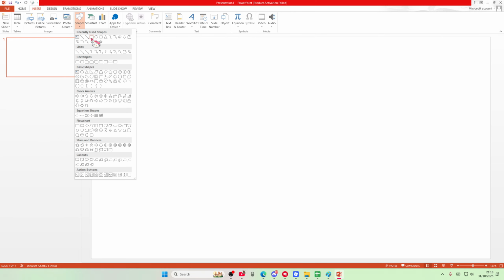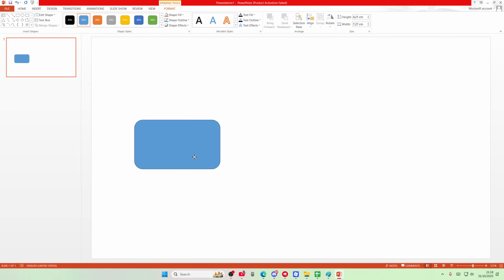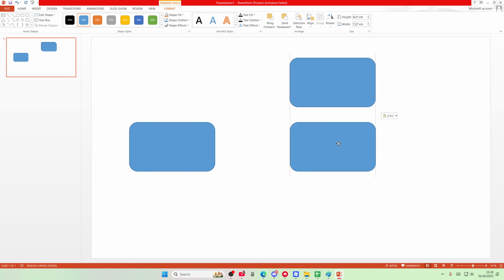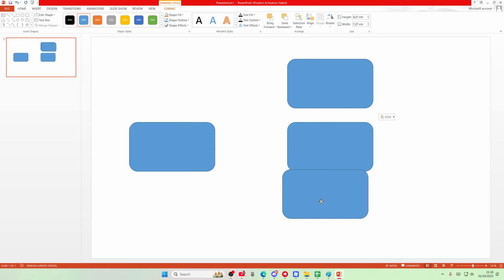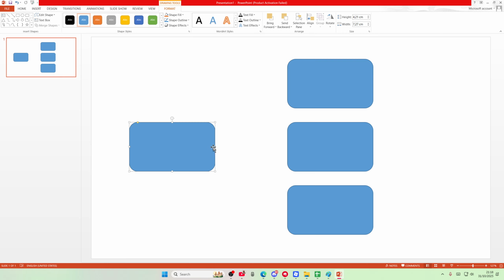Lock Drawing Tool Trick - How to Use PowerPoint’s Hidden Lock Drawing Mode (Quick Tutorial)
Ever get tired of reselecting the same shape again and again in PowerPoint? Learn how to lock the drawing tool and work smarter, not harder.

🧠 Discover PowerPoint’s hidden lock mode
✏️ Create shapes faster with zero frustration
⚙️ Perfect for teachers, designers, and presenters
💡 Simple steps anyone can follow
⏱️ Save minutes on every project